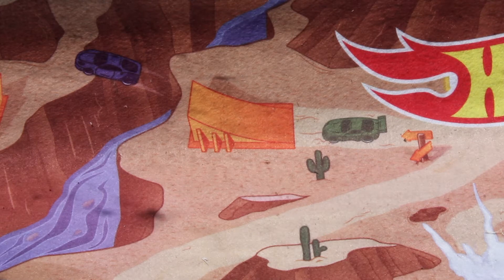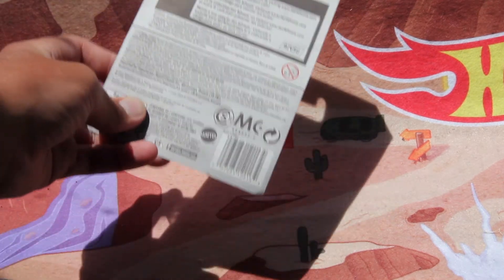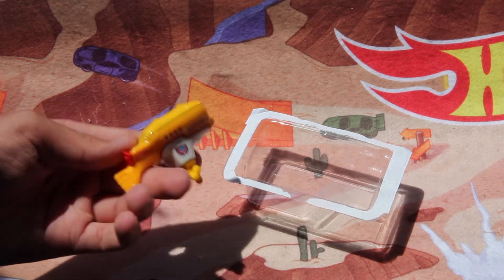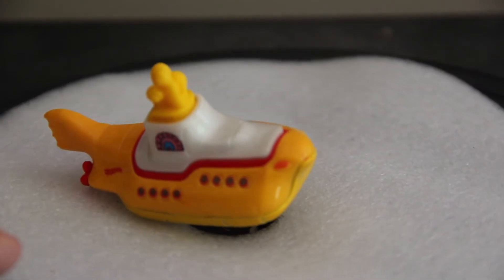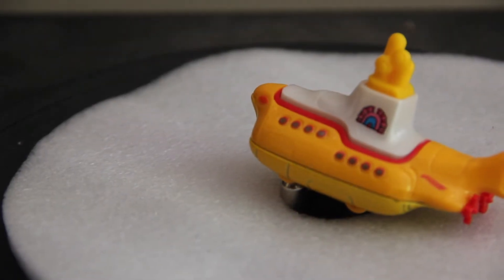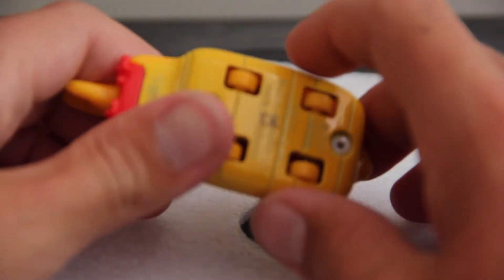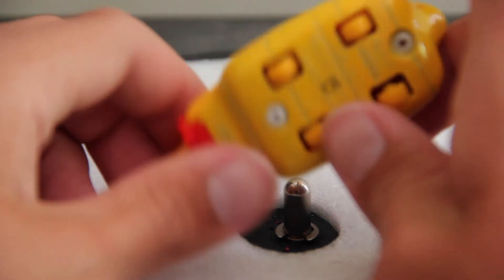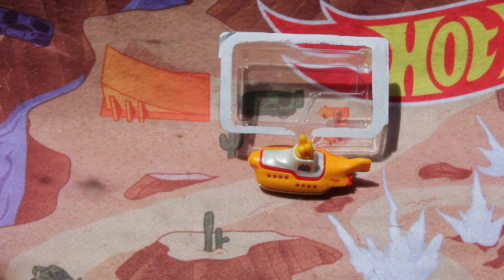2018 The Beatles Yellow Submarine Hot Wheels Quick Car Review!! -Hot Wheels Playaz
*A SHOUTOUT WILL BE GIVEN TO WHO CAN NAME THE SONG IN THE BACKROUND!*

Hey guys! Welcome to another review! Today we will be taking a look at the Beatles Yellow Submarine from the 2018 B case! In this video I take a look at all of the different details on the model and express my thoughts on it.

I gave this car a 9.5 out of 10